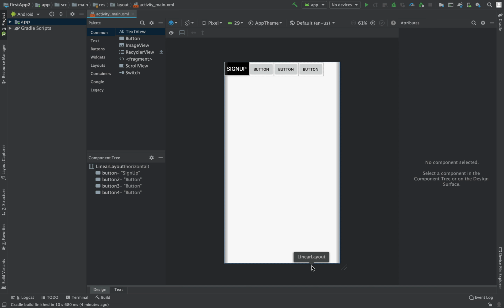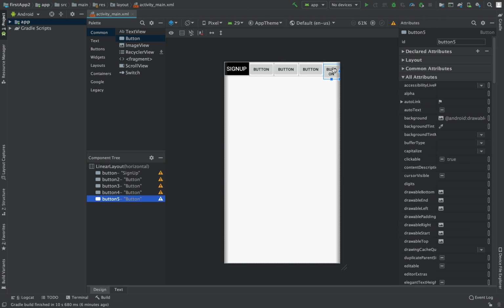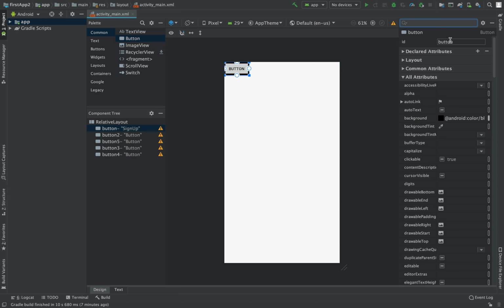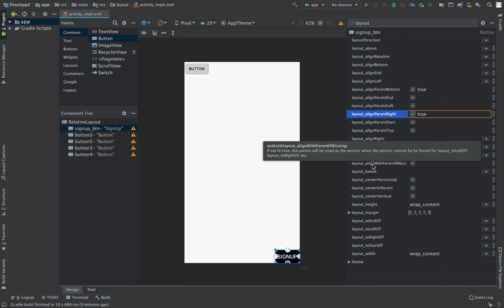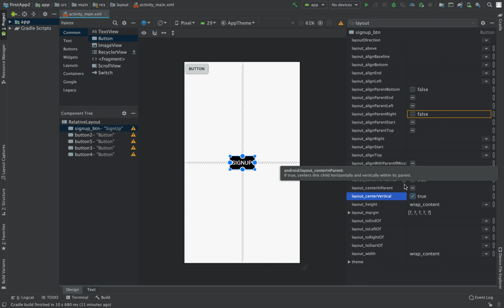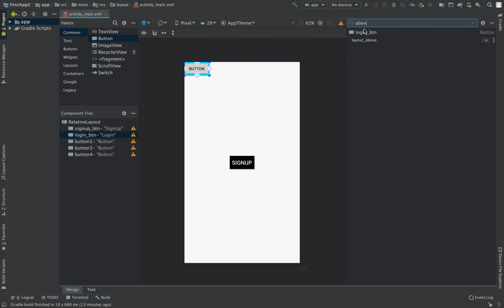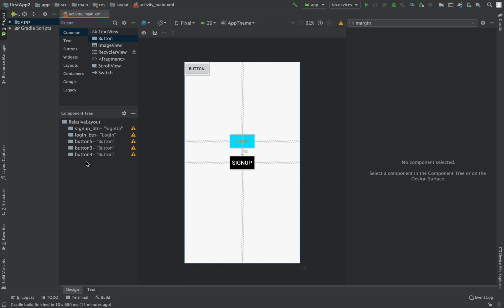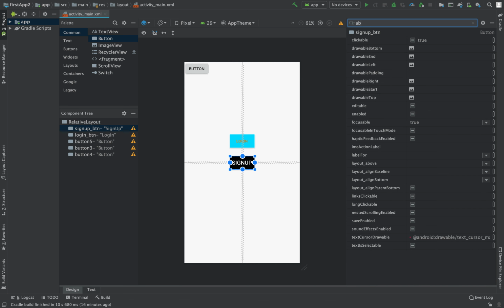06 RelteiveLayout || Android Development For Beginners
in this video we are going to learn about the RelteiveLayout in android studio